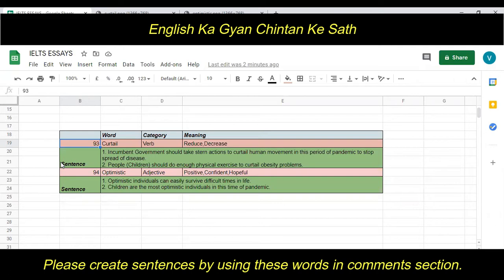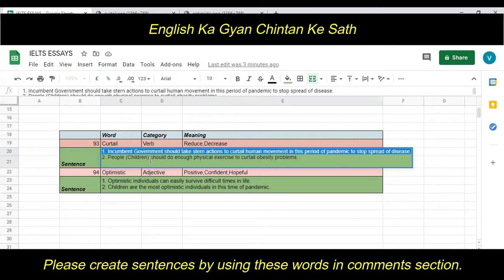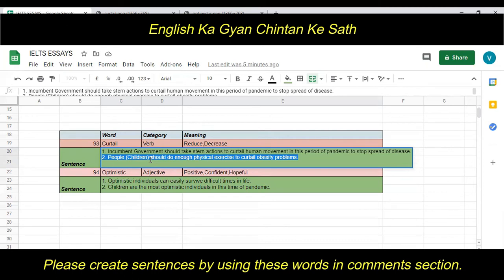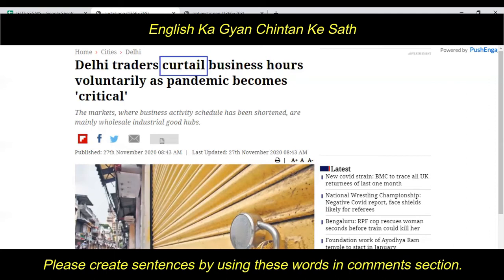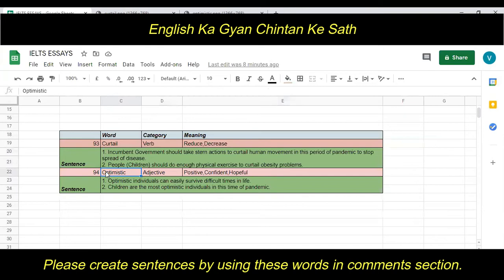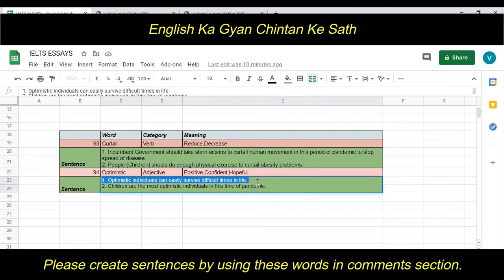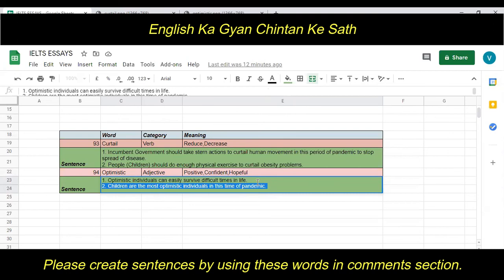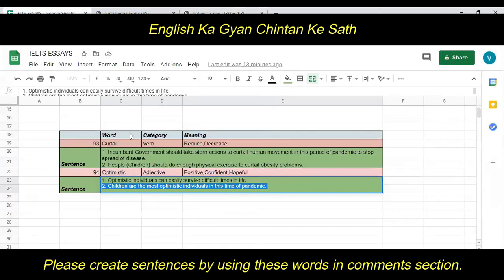IELTS Vocabulary for Band 7+ in Writing & Speaking (Curtail,Optimistic)ieltswriting